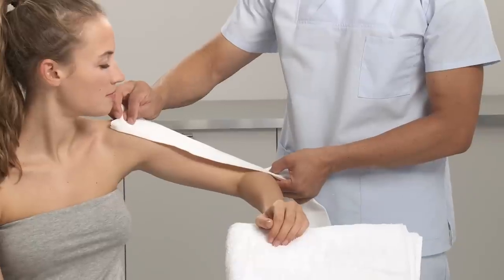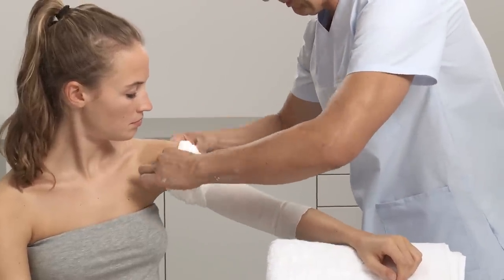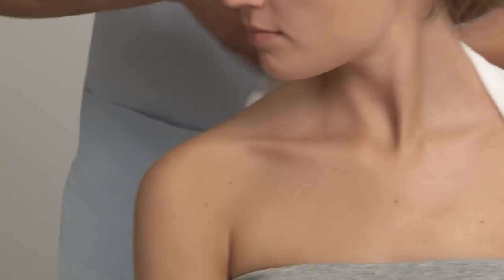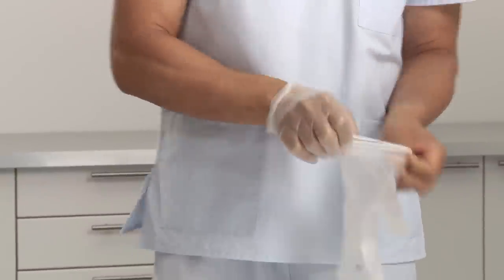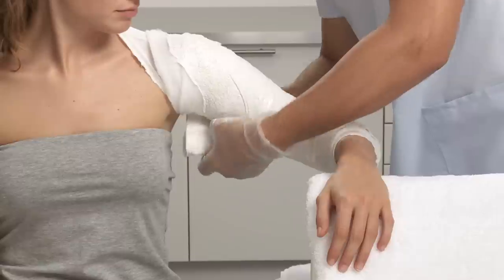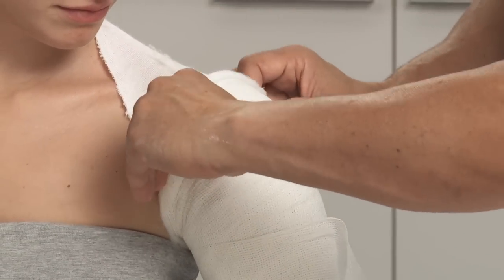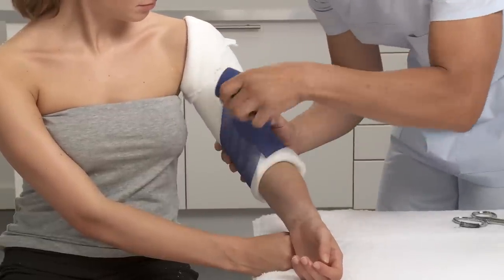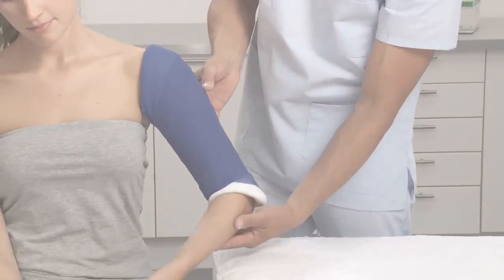Plaster of Paris Humerus Circular Cast